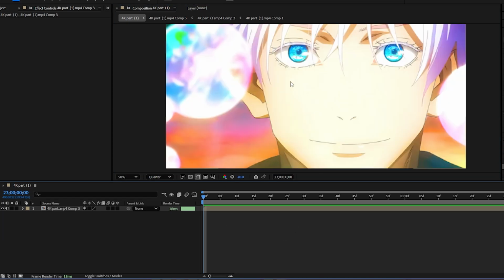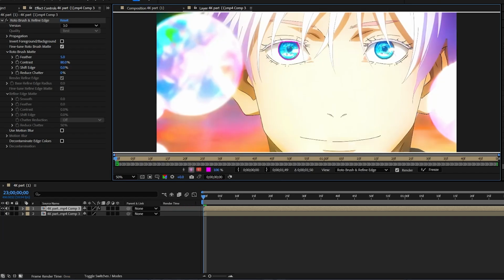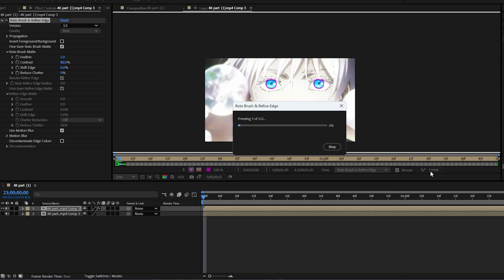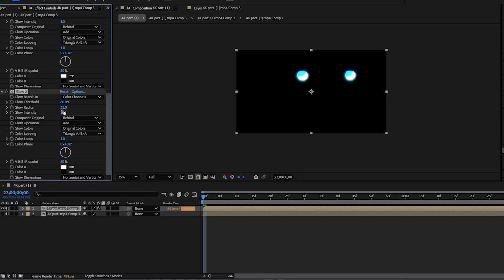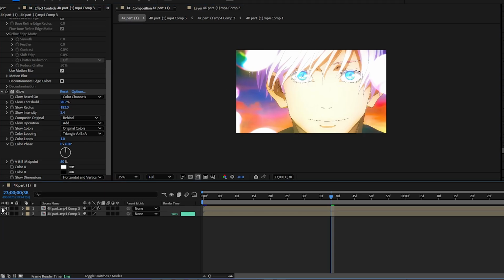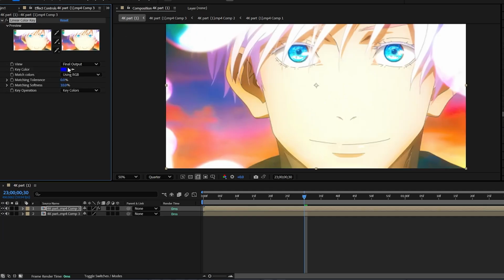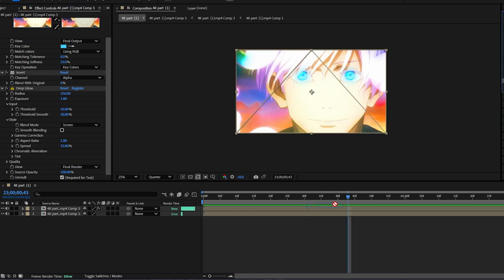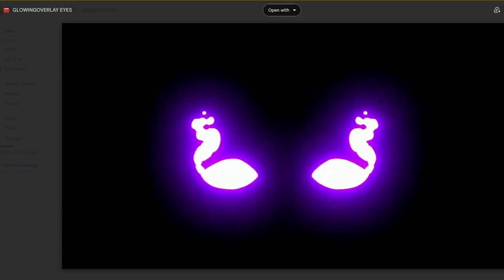GLOWING EYES TUTORIAL (AFTER EFFECTS)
I will show you guys how to make your eyes glow the best 2 ways

0:00 intro
0:52 1st method
7:14 2nd method
9:47 3rd method
10:49 idek
11:03 outro

Let me know any other trends or effects ya'll wanna see next luv you guys heart